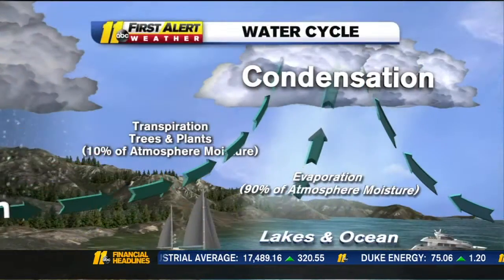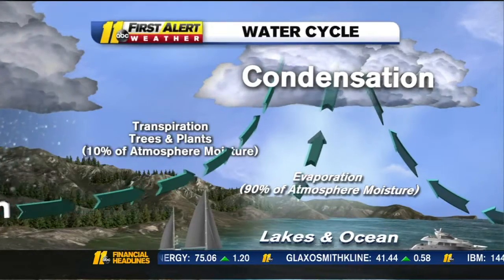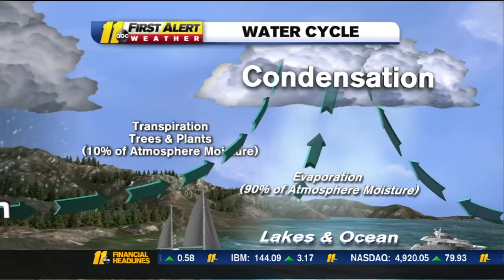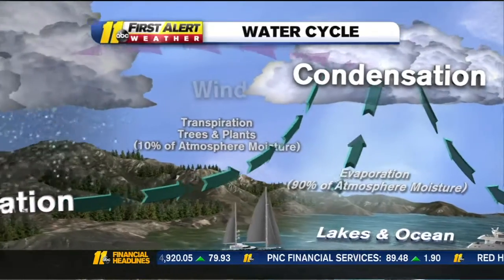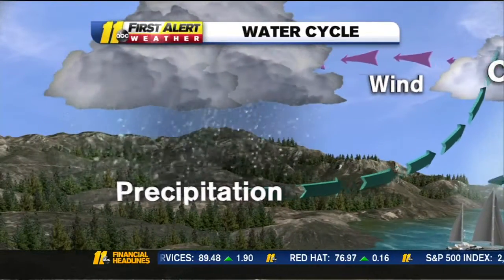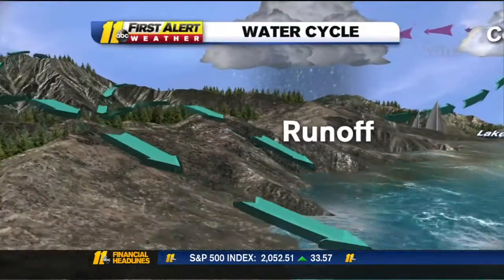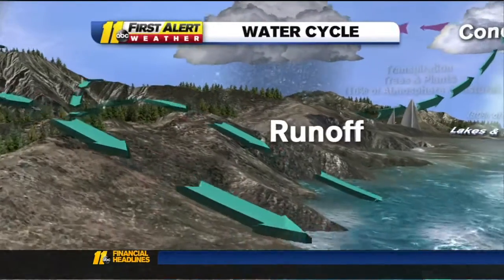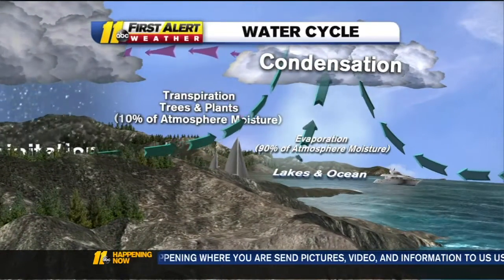Weather School: What is transpiration?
ABC11 Meteorologist Don "Big Weather" Schwenneker explains transpiration.